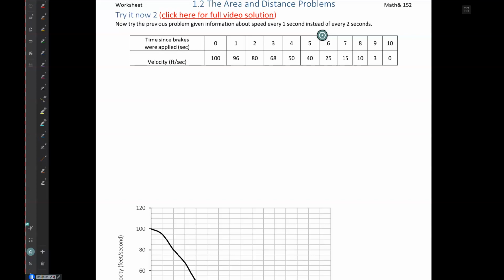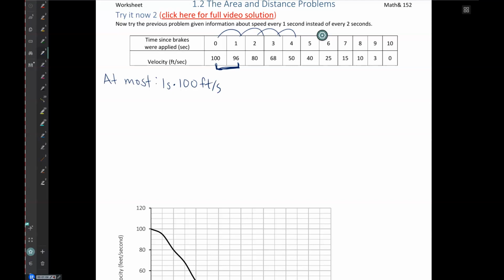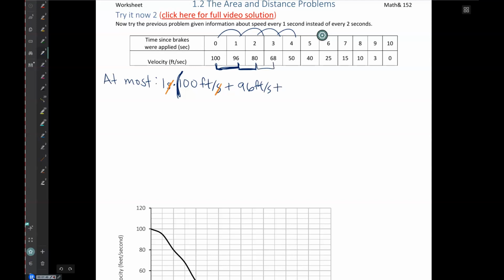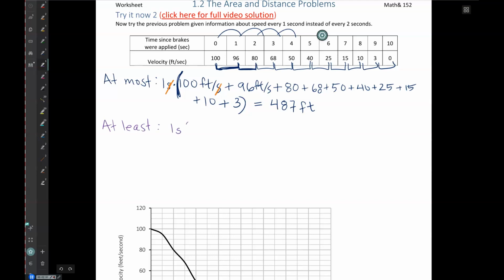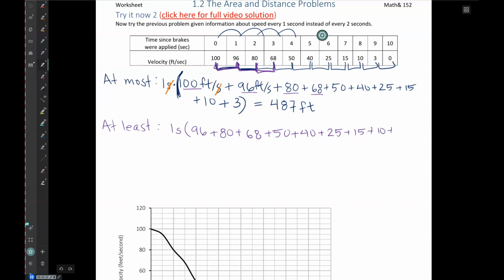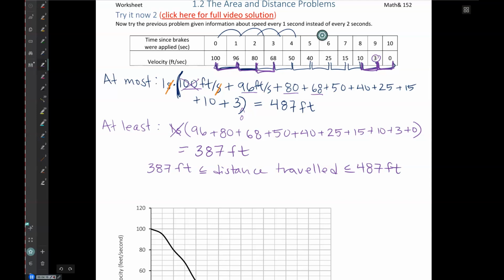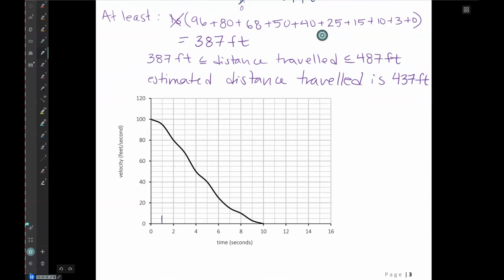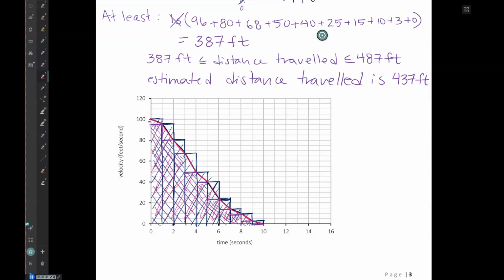M152 1.2p1 Example 2p2